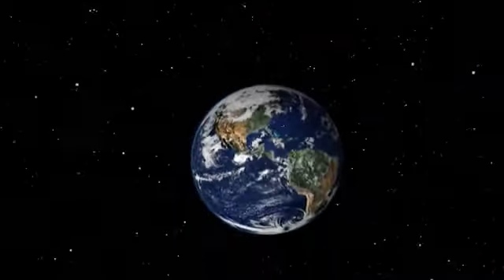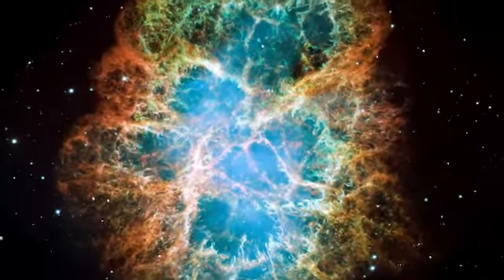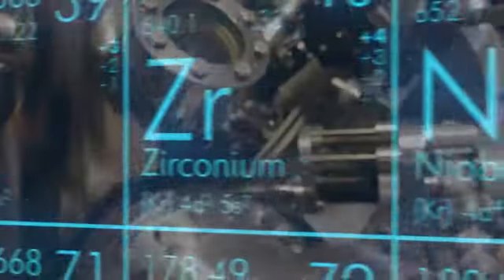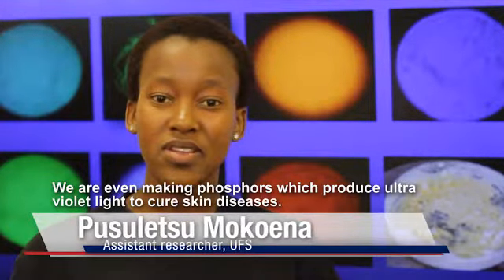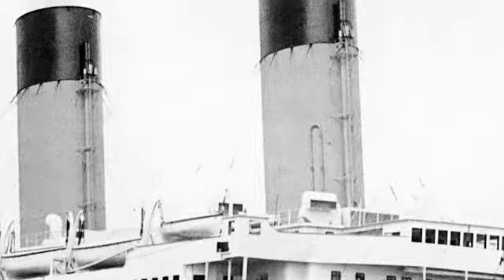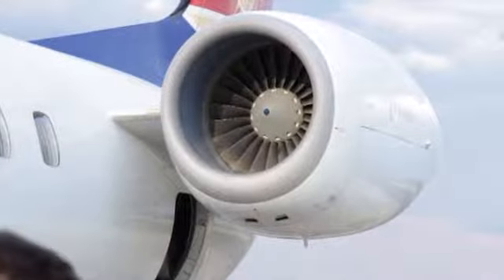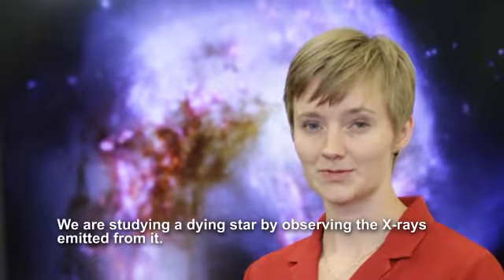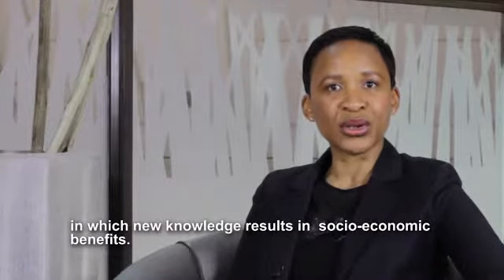UFS Nano Tour Induction Video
The tour enables participants to interact, discuss and establish connections with the researchers and their research work taking place at the UFS Nanotechnology Facility. The tour creates awareness around nanotechnology and provides the participants with an understanding of the field. It also aims to encourage industry to be involved in the development of nanotechnology and to collaborate with research scientists in nanotechnology innovation.